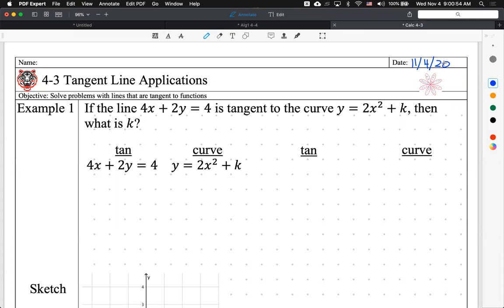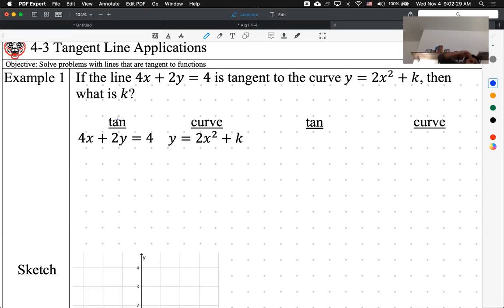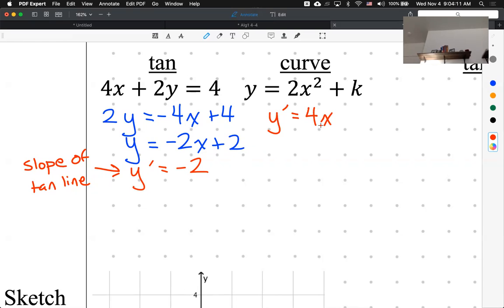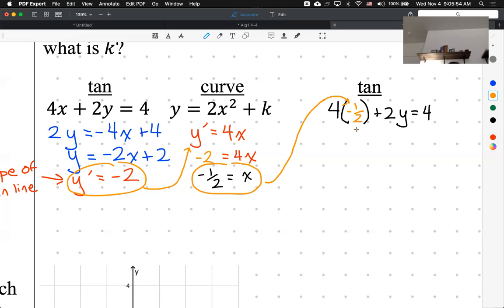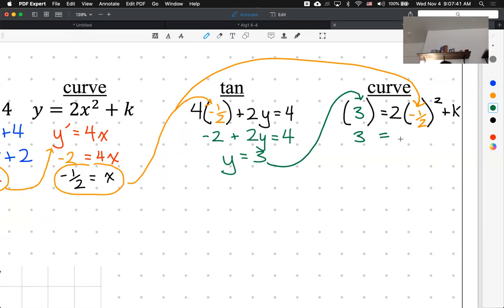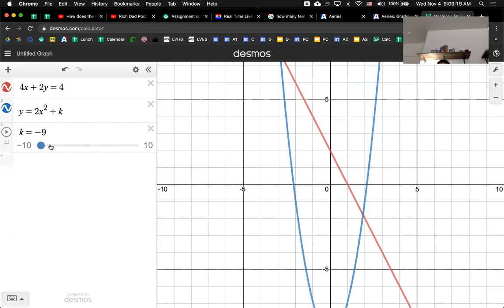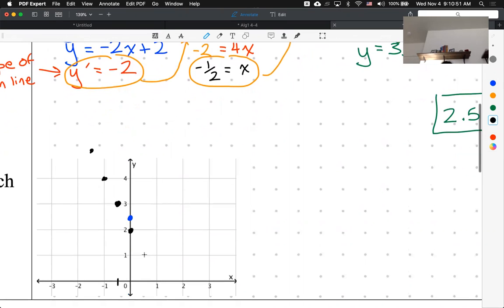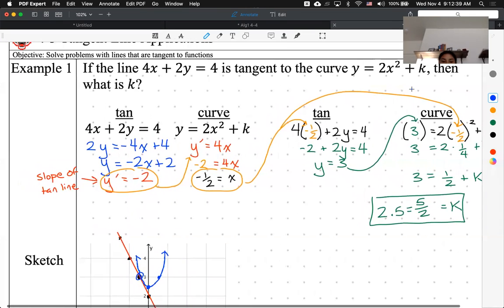AP Calculus AB notes 4-3 Tangent Line Applications